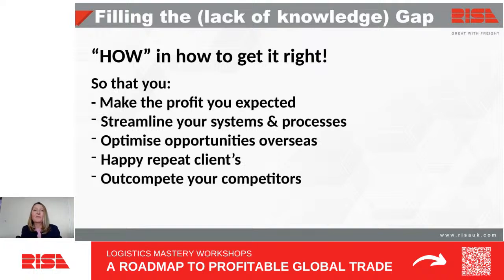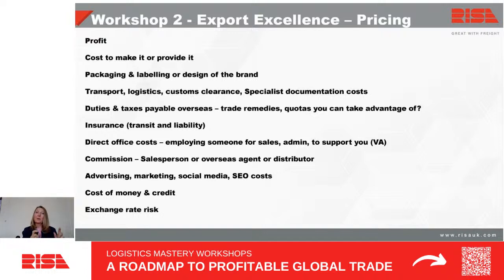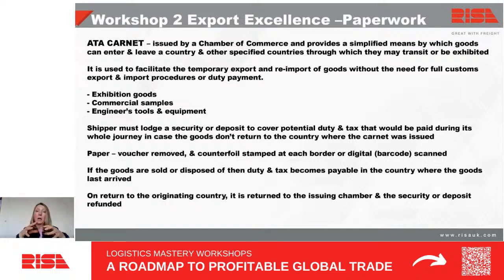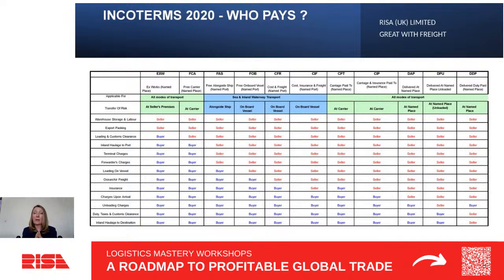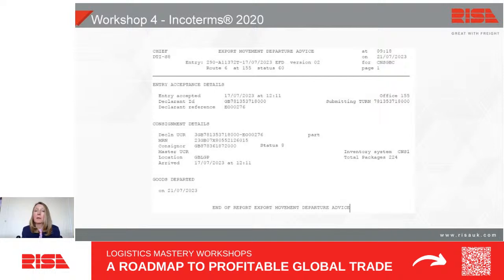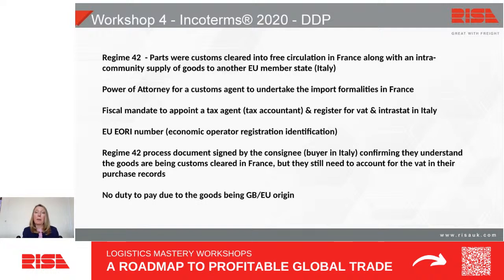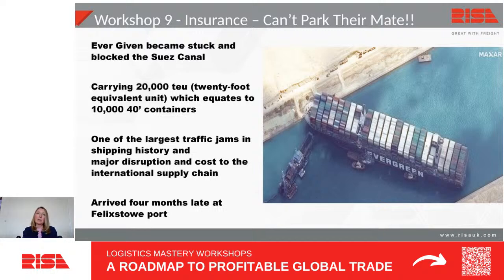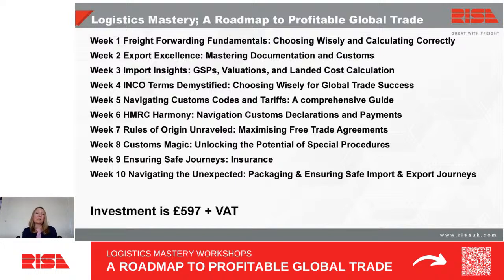Unlock the Secrets on How to Export & Import Successfully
Join me on this one-hour power-packed online event where I will share some key insights to:

- Steering clear of the common pitfalls which cause delays and unnecessary costs
- Demystifying the complex terms and procedures
- Learn where to factor in extra margin
- Identify and mitigate risks that impact relationships, repeat business and your bottom line

I understand how it feels when you don’t have a dedicated logistics team and are faced with navigating the challenges and complexity of international trade.

Imagine a world where you feel confident and understand how to trade internationally so your business:

- Reaps the rewards of global trade
- Leave your competitor’s standing
- Shipments arrive, on time, on budget and in great condition

Ready to embark on this exciting journey with me?

Don't miss out on this opportunity to unlock the secrets to seamless exports and imports and receive our free roadmap on How to Complete Export Documentation.